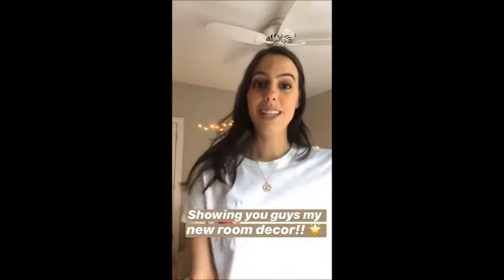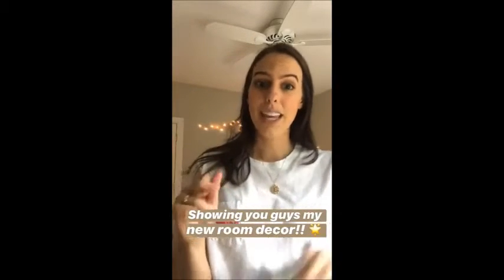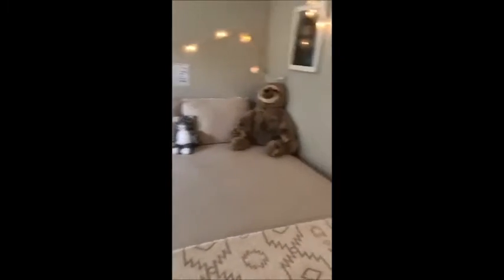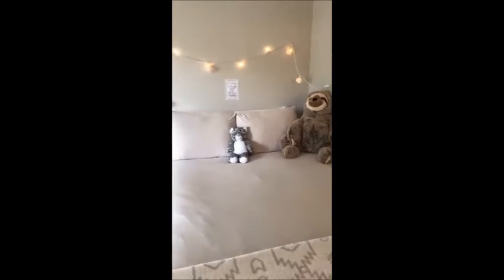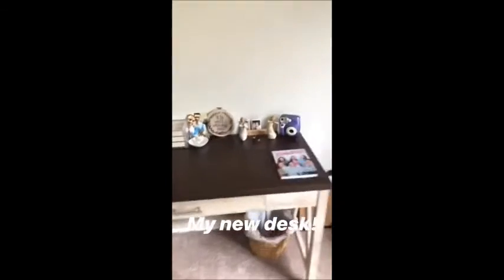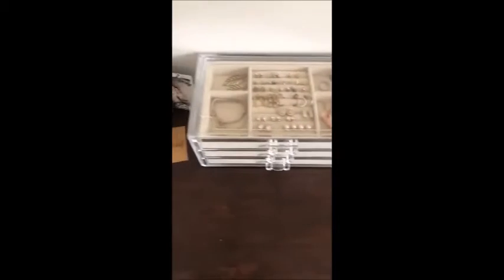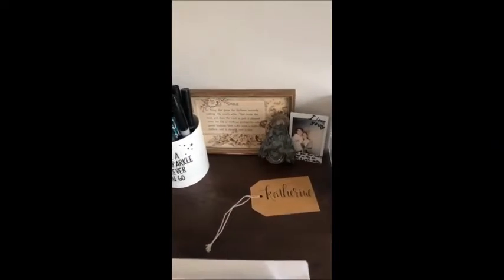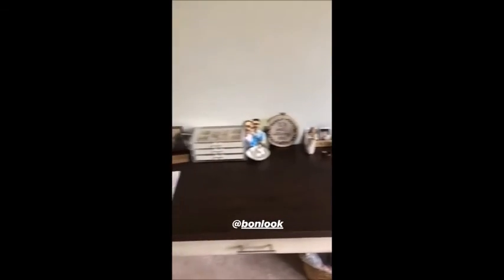Katherine Cimorelli's New Room Decor / Room Tour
0:00-0:55 Introduction
0:56-2:39 Katherine's room tour